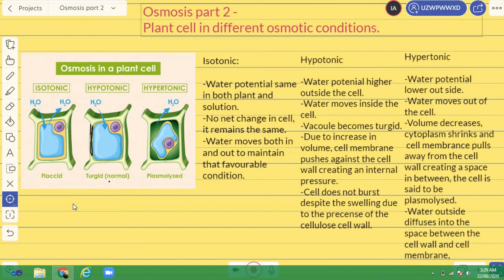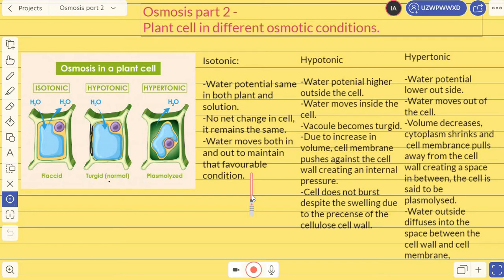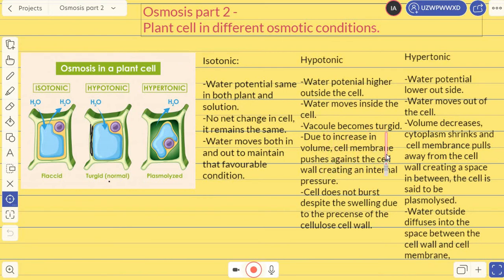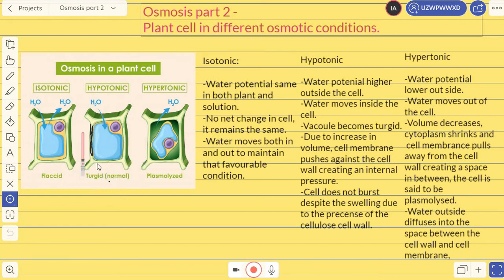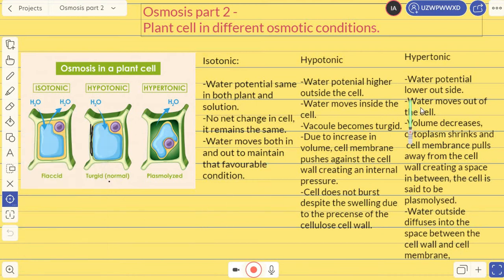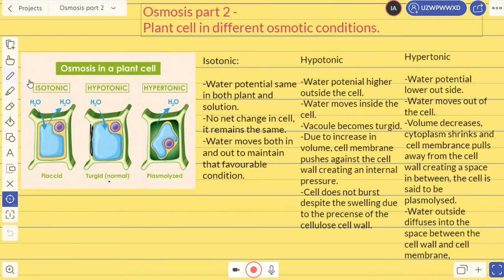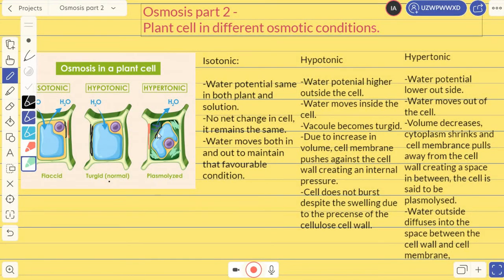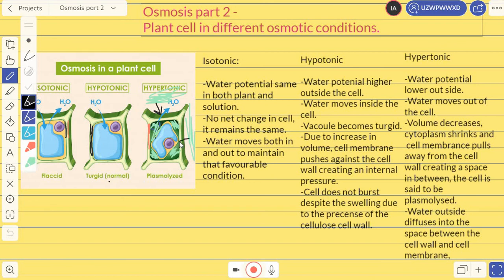Osmosis part 2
Enjoy the video made on Osmosis part 2 and understand what happens when you place a plant cell in different osmotic conditions.
Do check out the part 1 of the video Osmosis before you watch this.